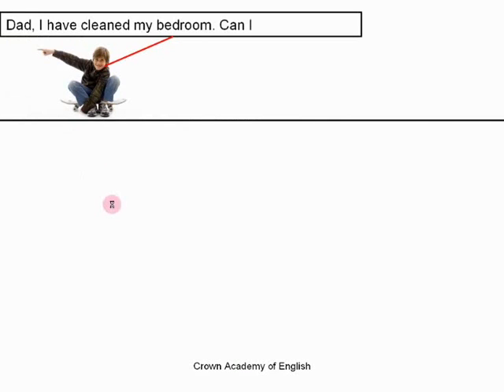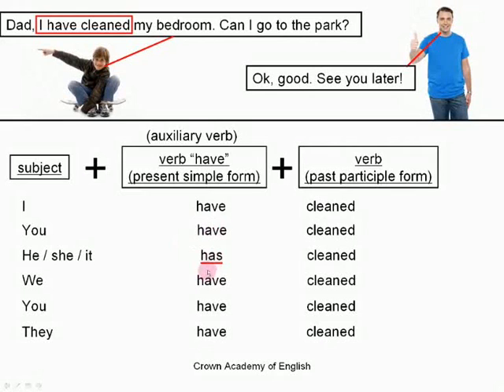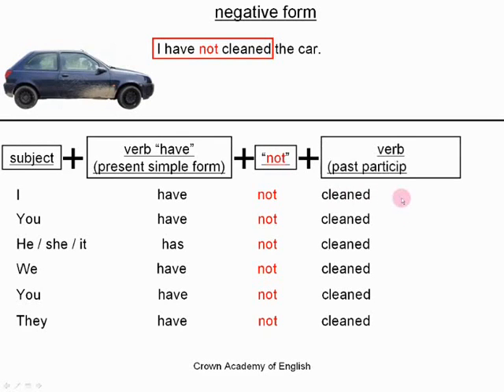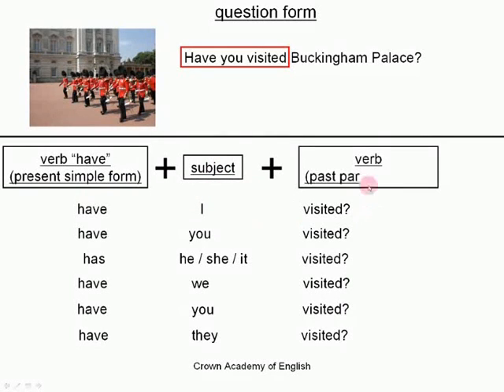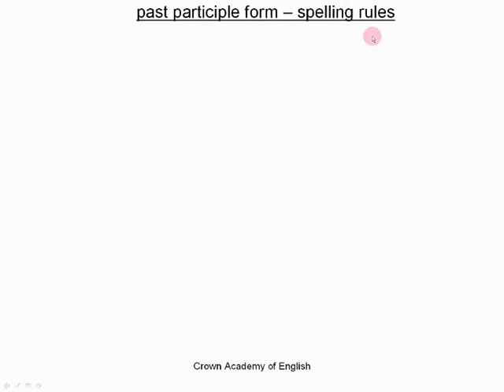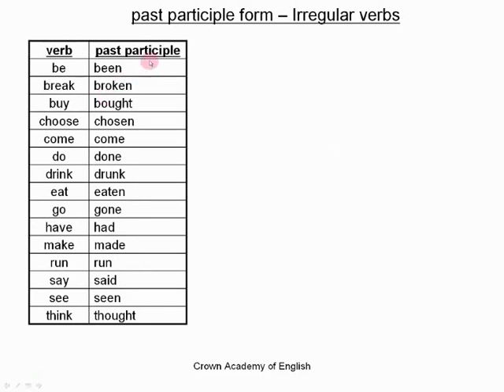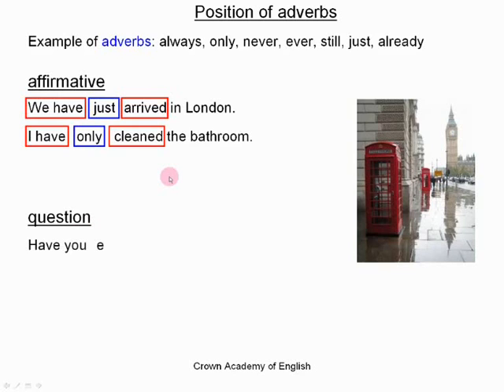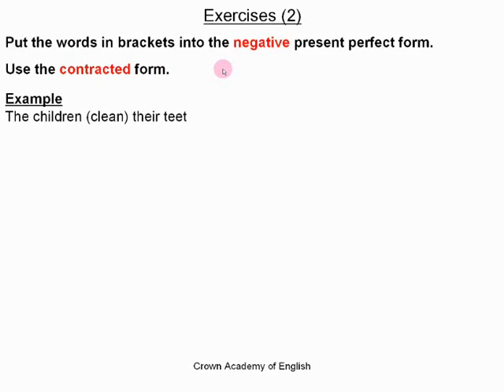Present Perfect - Form